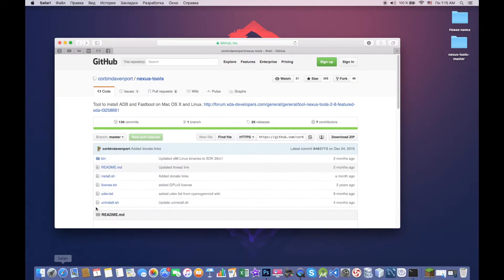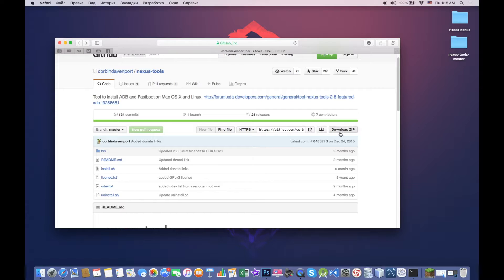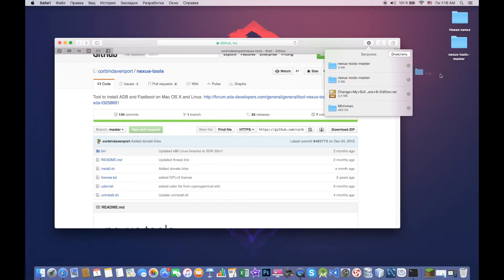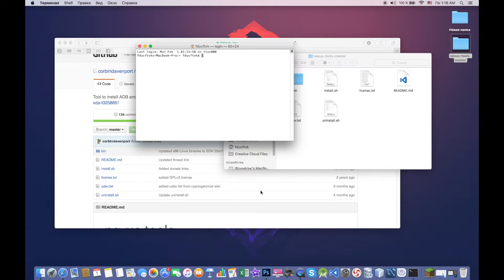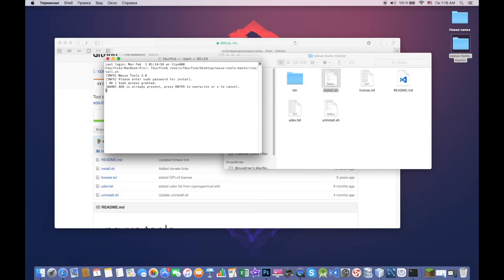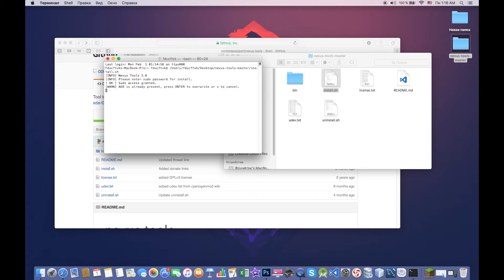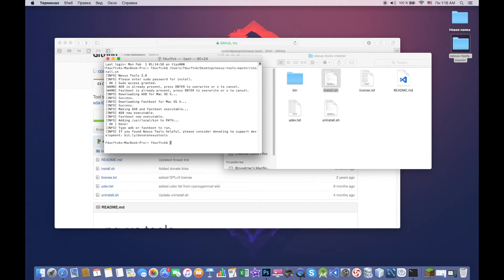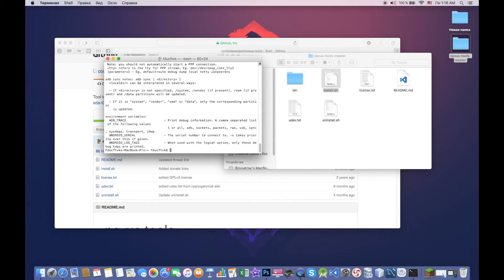Install ADB fastboot on Mac 2016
Hey everyone!This is the fastest way to install add for your mac I would have ever thought about)Anyway here is a quick tutorial)Please subscribe to my channel for more teach videos!